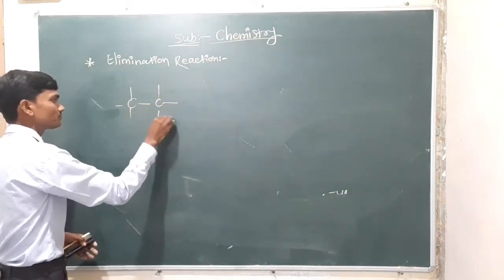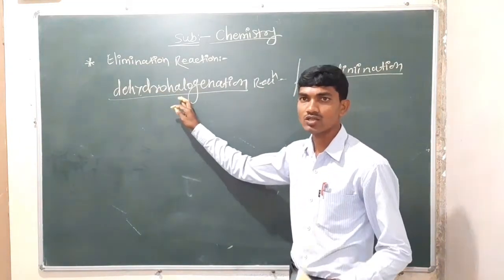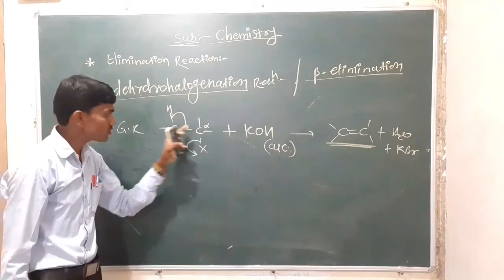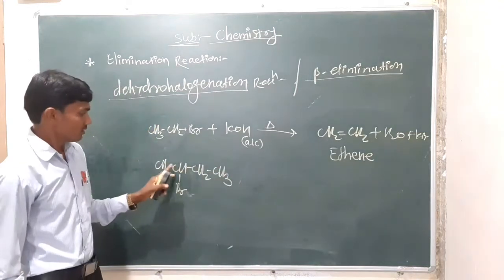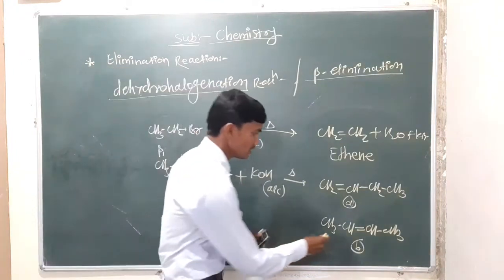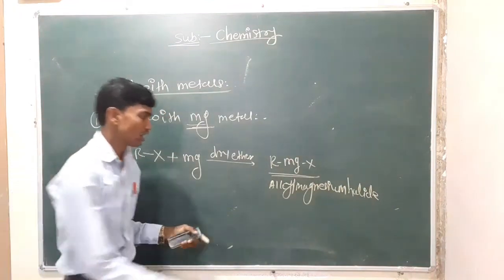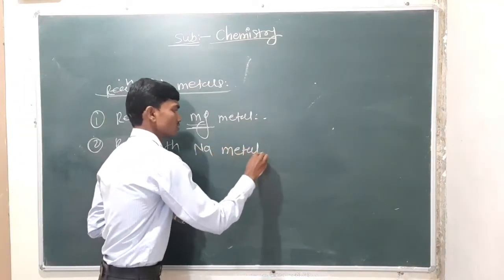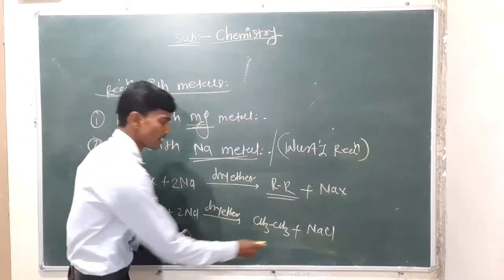Reactions of alkyl halides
Elimination(dehydrohalogenation reactio) / reaction with metal